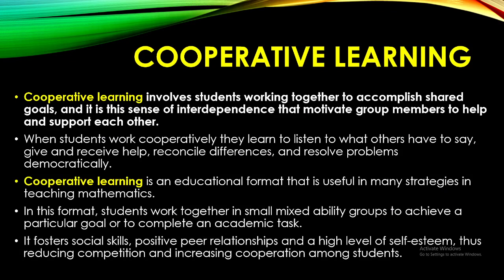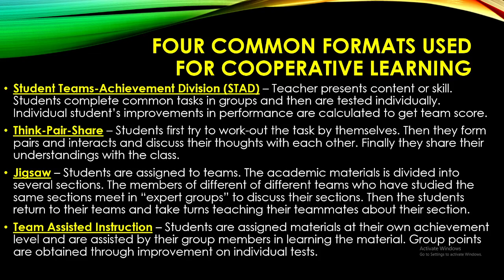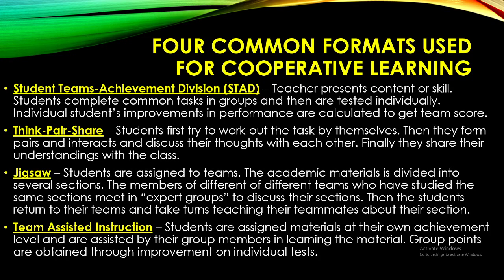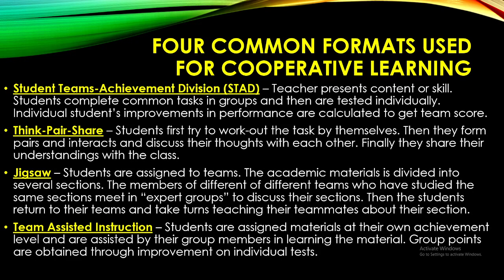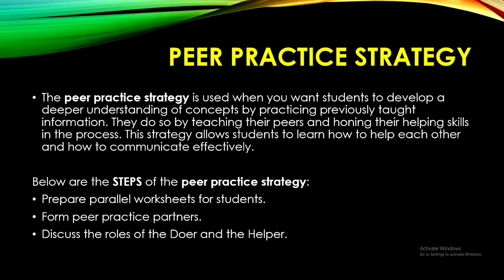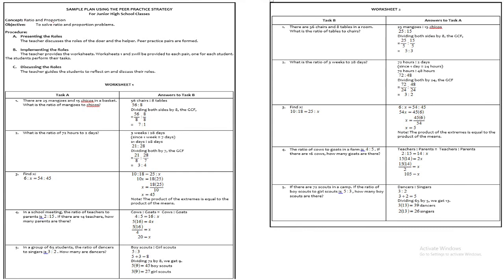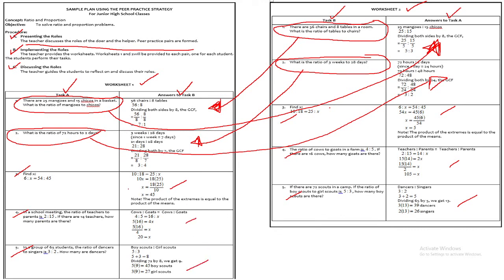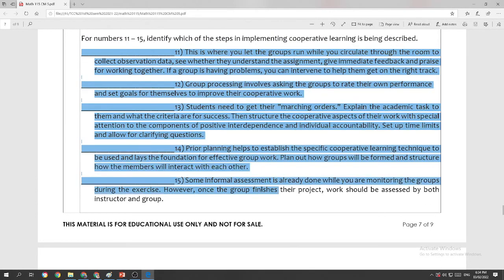Math 115 CM 5